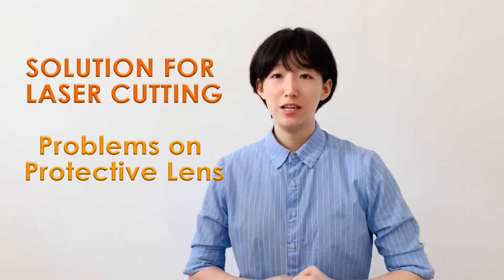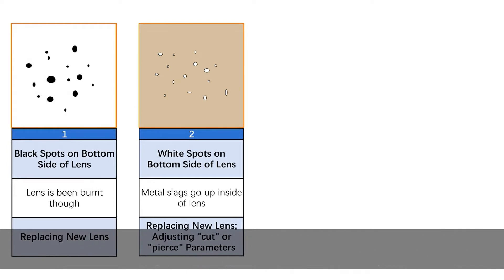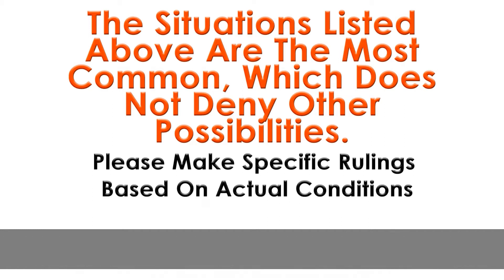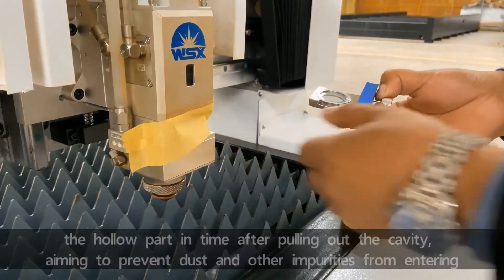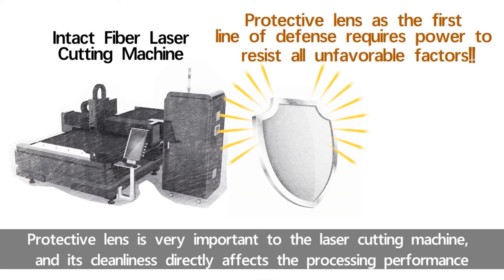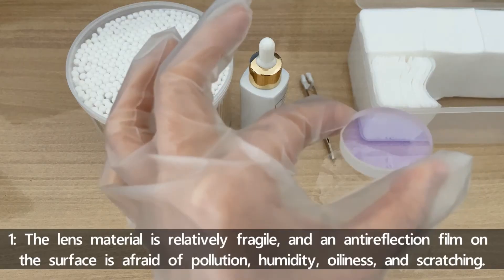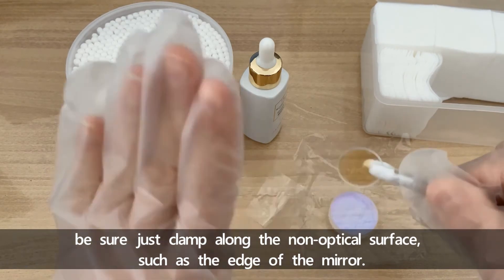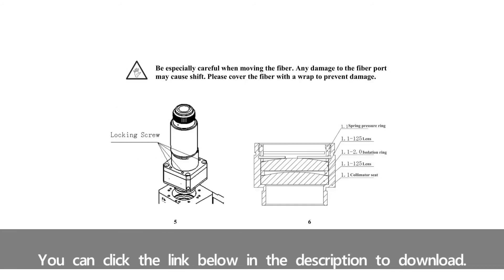Solution of Laser Cutting | Protective Lens Laser Cutting-3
The video is the third of solution of laser cutting, which is protective lens laser cutting.